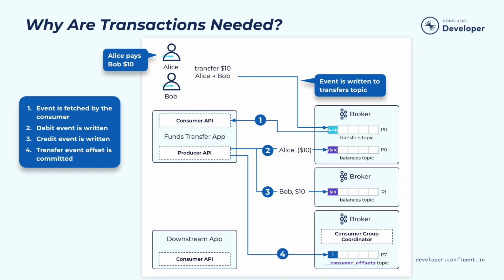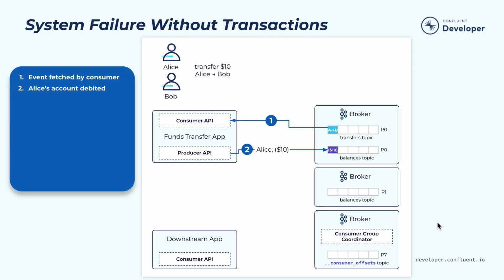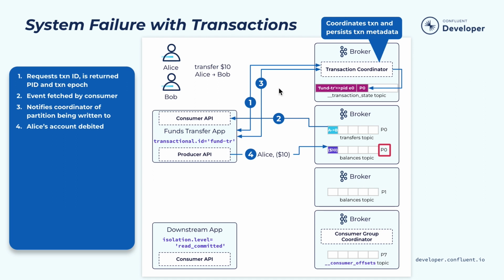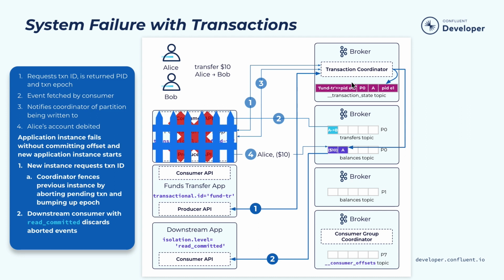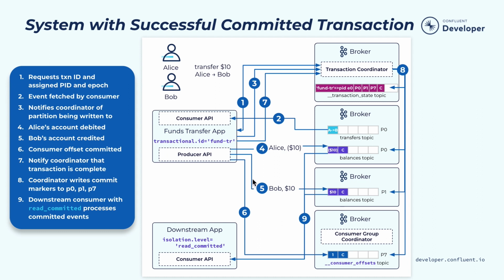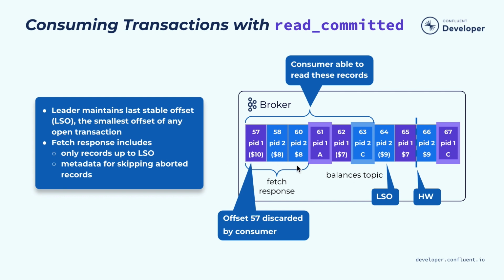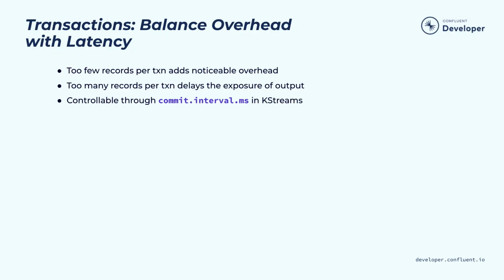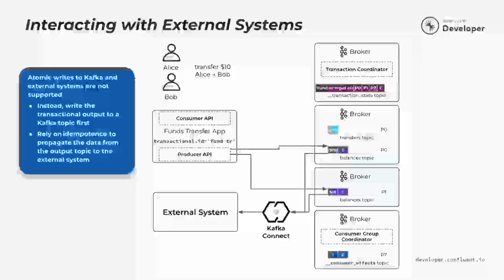Apache Kafka® Transactions: Message Delivery and Exactly-Once Semantics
| What does exactly-once semantics guarantee, and how do Apache Kafka Transactions deliver upon this?

In this tutorial, learn how transactional support in Apache Kafka® allows for atomic-level updates from Jun Rao (Kafka Committer, PMC Member, VP of Kafka, and Co-Founder, Confluent). You will learn how transactions enable exactly-once semantics (EOS), which form the basis for this functionality in clients, like the streaming database ksqlDB and the Kafka Streams application library. You'll learn how Kafka handles system failure with transactional functionality and a couple of caveats to using transactions that you should be aware of.